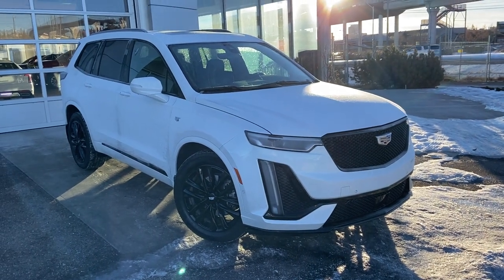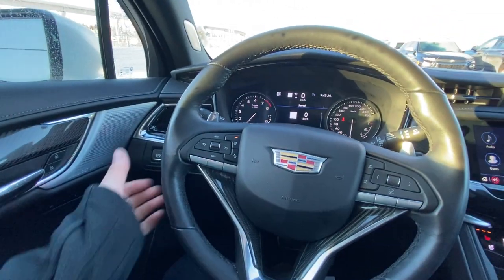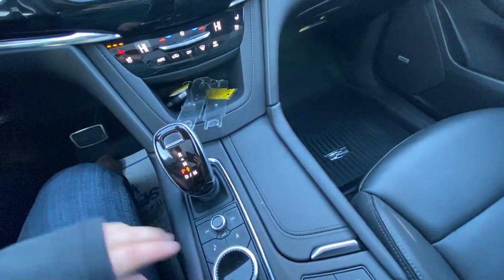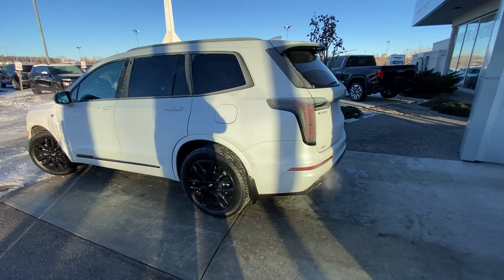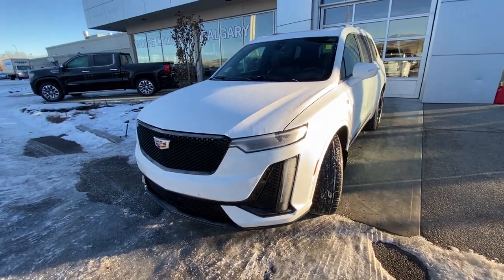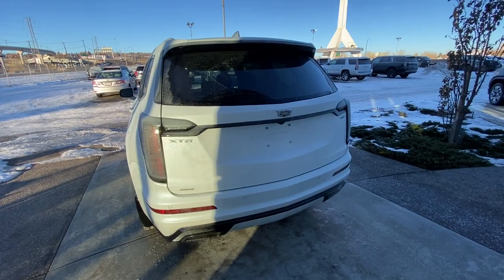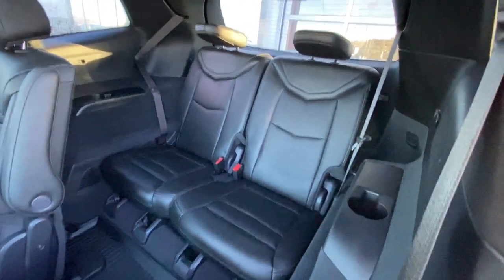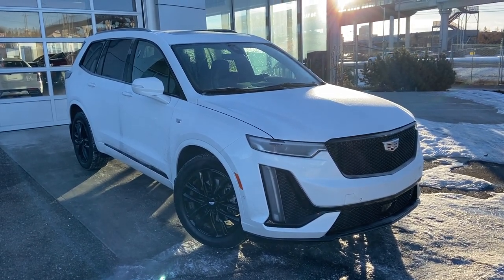White 2021 Cadillac XT6 Sport Review Calgary AB - Wolfe Calgary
Every seat is the best seat when riding in the 2021 Cadillac XT6 Sport model. This first-ever class-leading SUV/Crossover features everything you desire in a luxury vehicle. The exterior puts modern design first with smooth body lines, a sport-inspired grille, black housing headlamps with LED lights and waterfall day time running lights. The paint will glimmer in the sunlight and highlight the 20-inch pearl nickel finish wheels wrapped in all-season tires. The rear of the XT6 model offers rear park sensors, a power liftgate, rear vision reverse camera and a cargo area designed for your family. Under the hood is a 3.6L V6 engine that makes an impressive 310 horsepower and 271 lb/ft of torque all while providing excellent fuel economy and all-wheel drive. The interior offers a Carbon Fiber interior décor with uniquely styled high gloss accents. The leather seating will keep you comfortable year-round and offers three rows of seating. That’s room for the entire family and then some. Standard equipment offered is Cadillac Que touchscreen display with navigation, OnStar, and Apple CarPlay plus Android Auto. Charge your electronics with compatible wireless charging devices while enjoying your summer drive with the overhead sunroof. Safety features include front pedestrian braking, rain sense wipers, rear cross-traffic alert, and lane change alert with side blind zone alert. XT6 has got you covered for your daily drive. Stop in to demo drive one today!